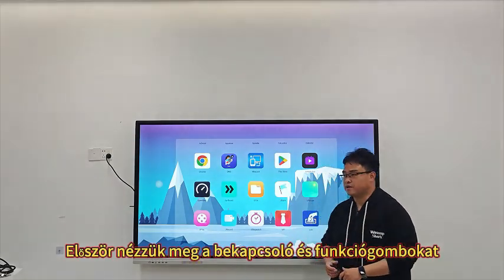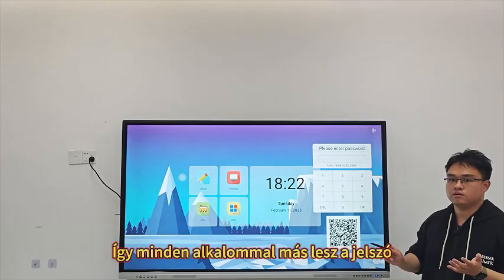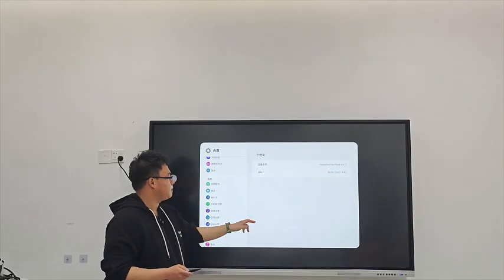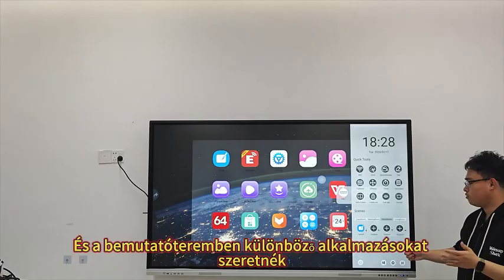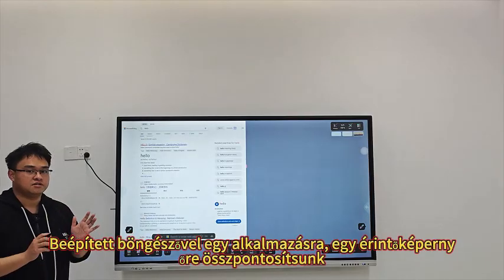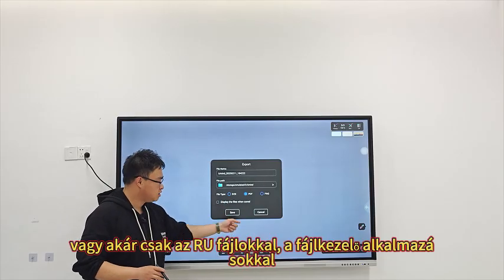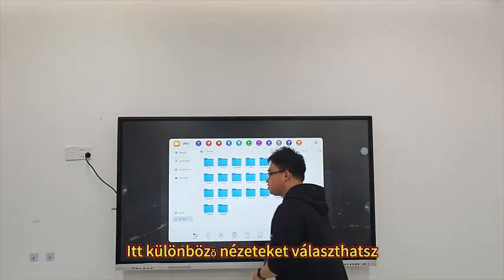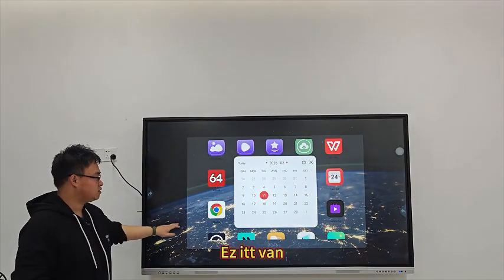8 magos interaktív képernyők kettős Android, Window rendszerrel 20 GB felhőtárhely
8 magos interaktív képernyők kettős Android, Window rendszerrel 20 GB felhőtárhely

See 8 magos interaktív képernyők kettős Android, Window rendszerrel 20 GB felhőtárhely in action and learn where it fits in an interactive display, smart board, or OEM/ODM project.

Video details:
Modell: LT86ADV1008G128G AI kamerával
CPU: 8 mag-A55
1. Méret: 86 hüvelyk
2,48 MP AI kamera + 8 tömb MIC (panoráma mód, automatikus keretezés, hangszóró modell)
3. Színek: fekete
4,8 GB RAM + 128 GB memória
5. Bluetooth verzió: 5.0
6,20 pont érintés Androidban és 40 pont Windowsban.
7. Alkalmazások / Szoftvertámogatás: Digital White Board szoftver, Google Play Áruház, irodai alkalmazások
8. WiFi szabvány: WiFi 5 (2,4G+5G)
9. Tollnyílással
10 HDMI, USB, Type-C, VGA, AUDIO, soros port, memóriakártya, 3,5 mm-es fülhallgató, PCI csatlakozóval.
11.Ingyenes tartozék: Nincs tintatoll * 2db, Távirányító *1db, 1,5m tápkábel *1db, 1,5m HDMI kábel *1db, 1,5m USB érintőkábel *1db; falra szerelhető készlet